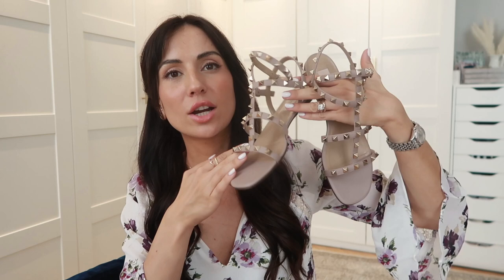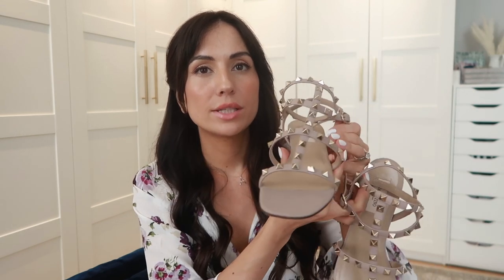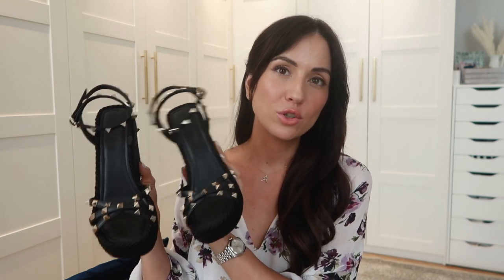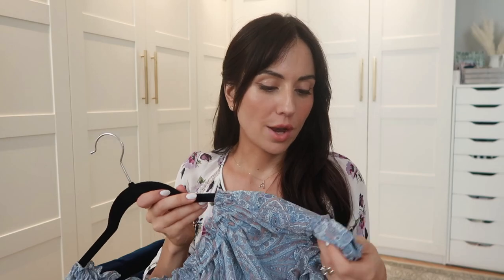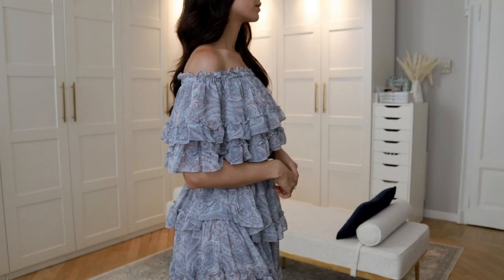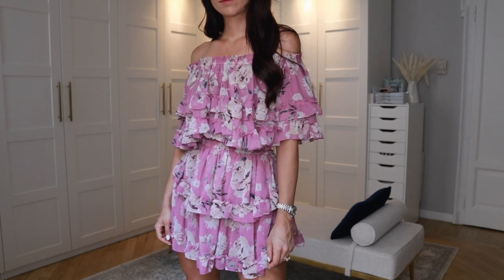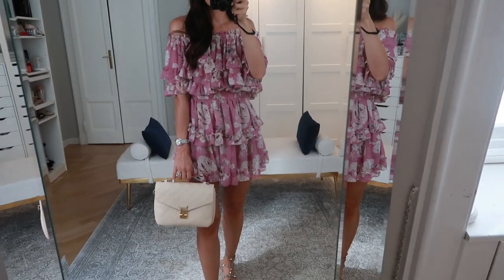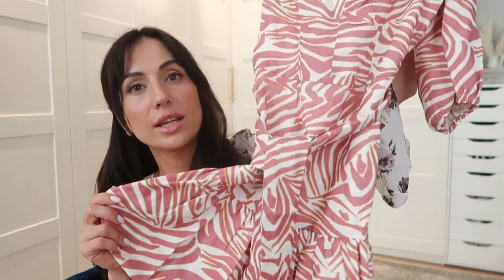Summer Dresses Try On Haul | REVOLVE + VALENTINO // Alexandra Sash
Revolve try on haul + 2 new designer items from Valentino!

Items mentioned:

VALENTINO
Rockstud sandals (fit true to size, go for your usual size)